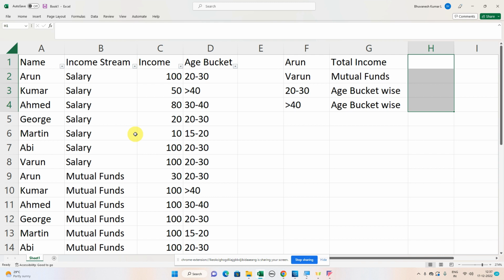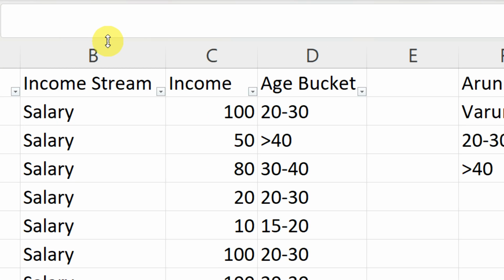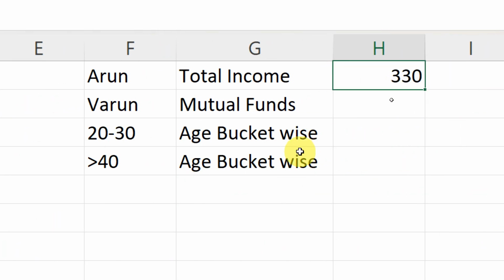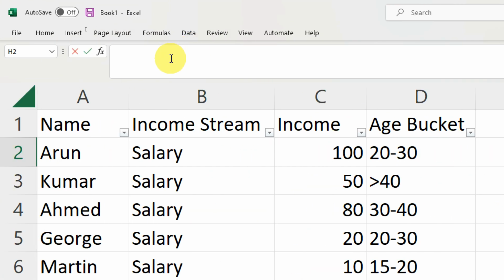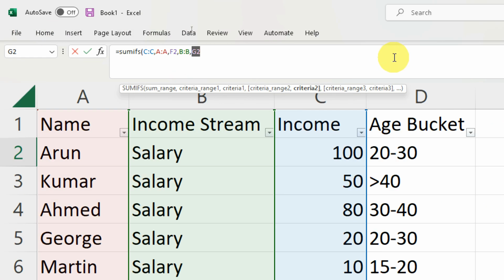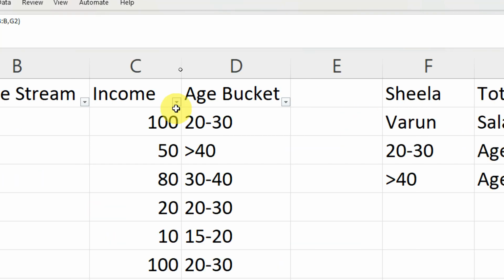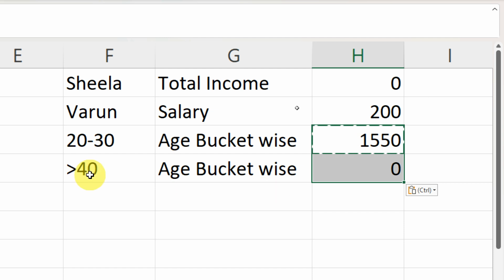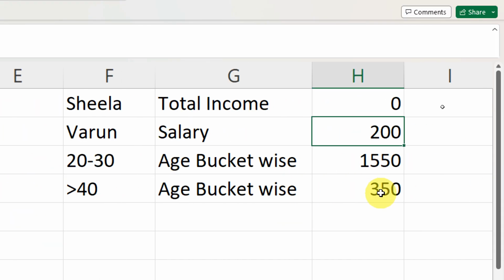Decoding SUMIF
Sumif Construct, limitations of Sumif statement and overcoming the limitations